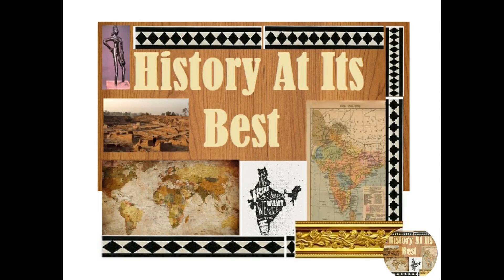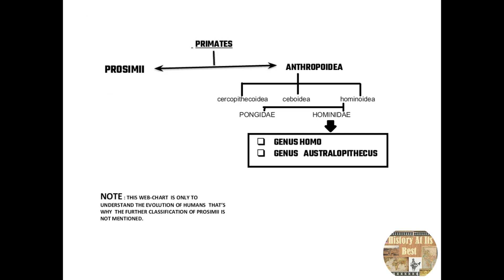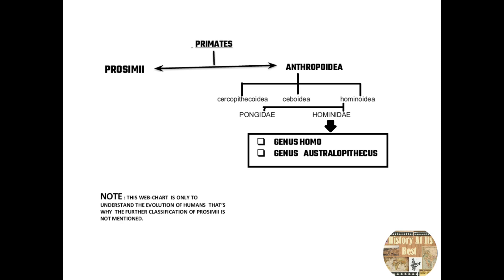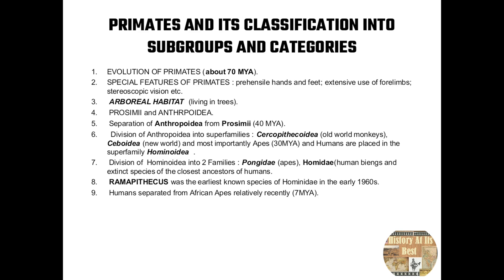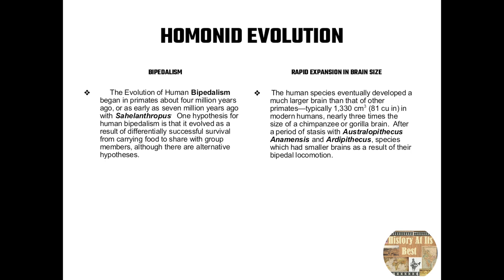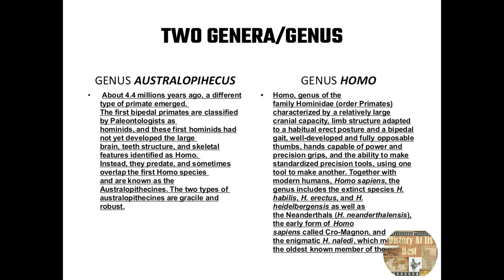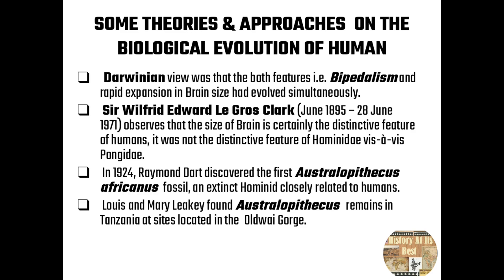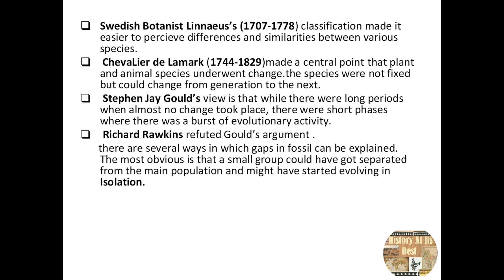VIDEO-1 ( EVOLUTION OF EARLY HUMANKIND/MANKIND)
All the contents are taken from : EARLY SOCIAL FORMATIONS by amar farooqui